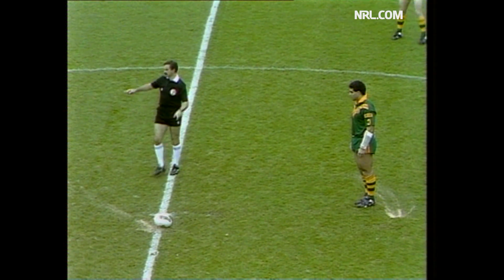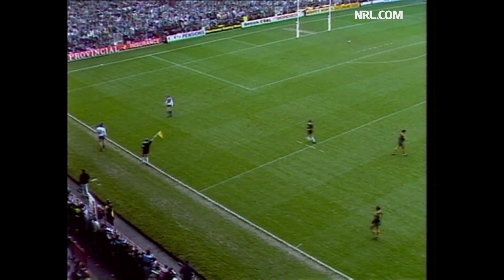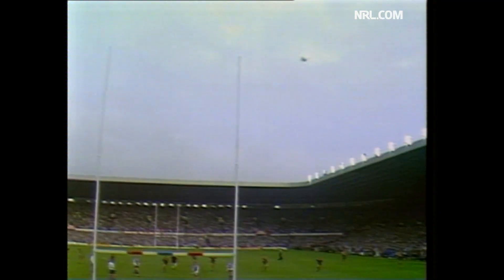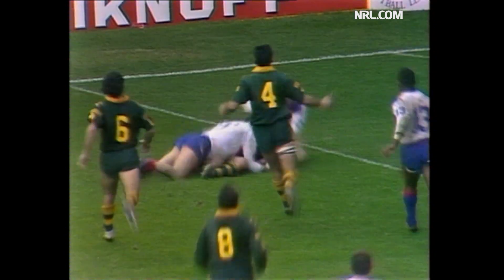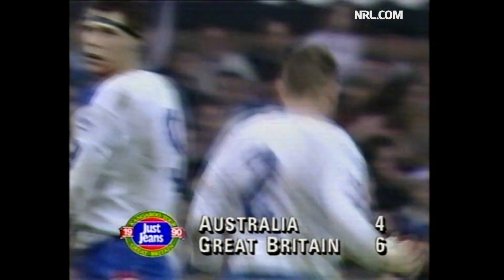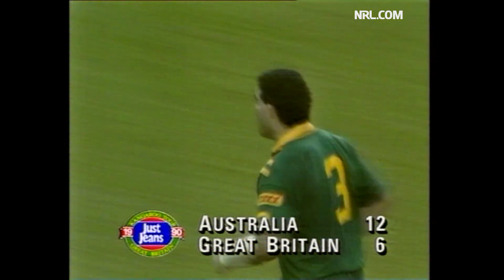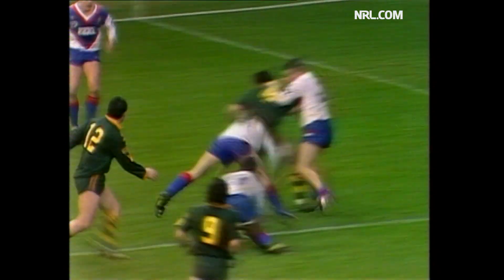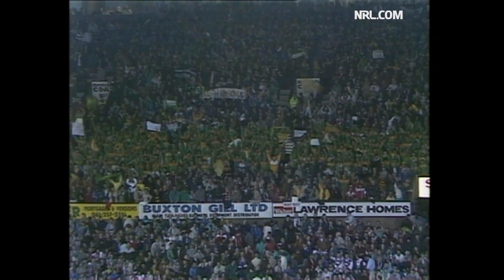Great Britain v Kangaroos | Second Ashes Test, 1990 | International | NRL